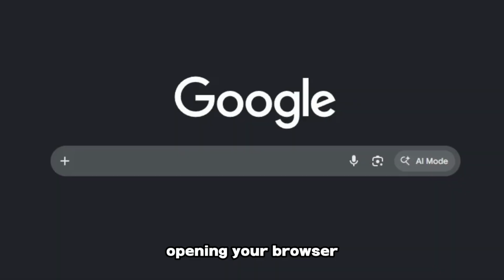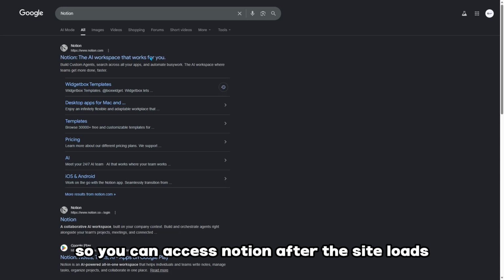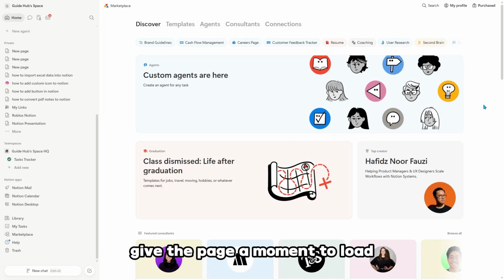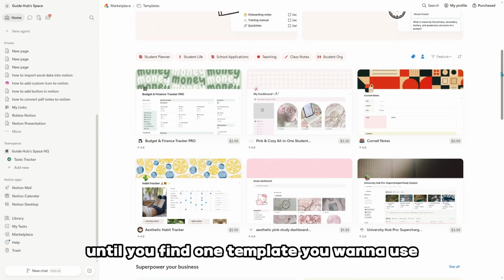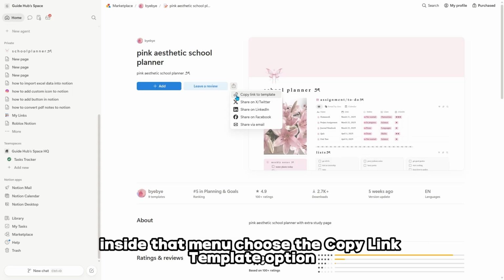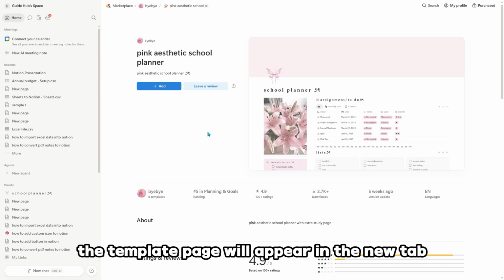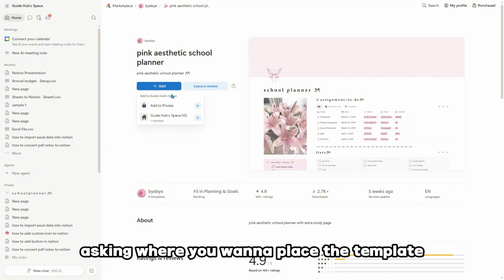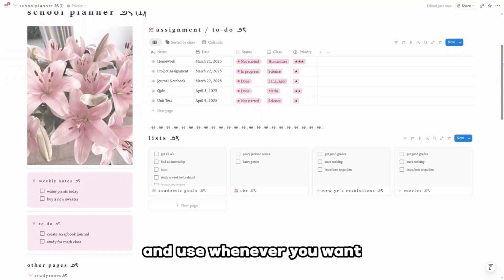How To Import Notion Template From Link (𝟮𝟬𝟮𝟲) | 100% WORKS | NO Yapping, To The Point | FAST & EASY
(2026) Learn How To Import Notion Template From Link in this video (NO YAPPING + 100% WORKS!) | EASY FULL GUIDE, Everything You Need To Know! | Import Notion Template From Link